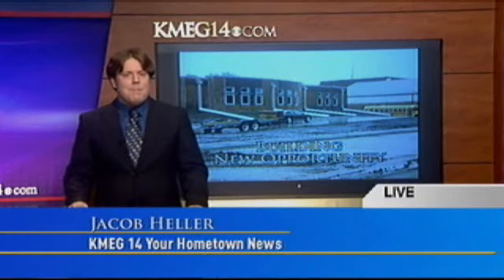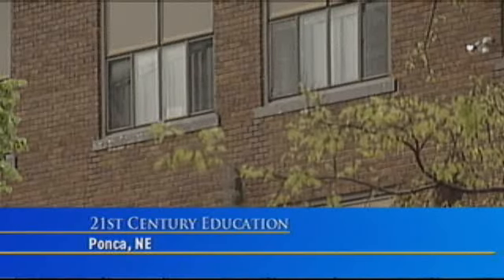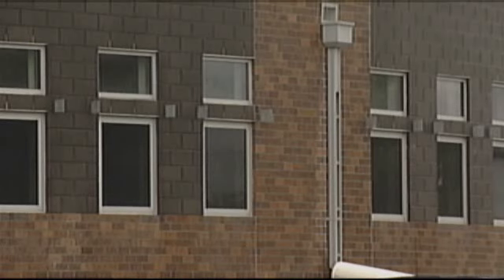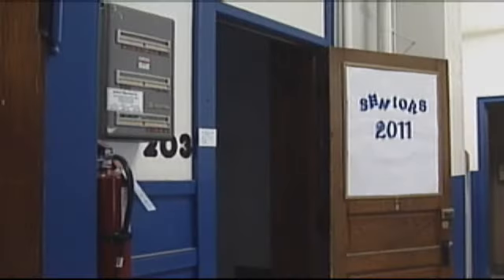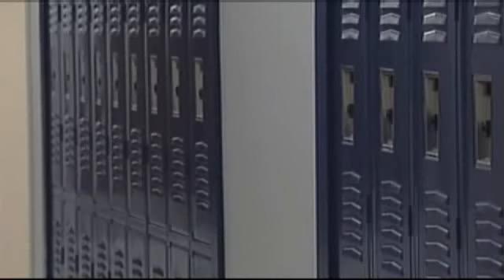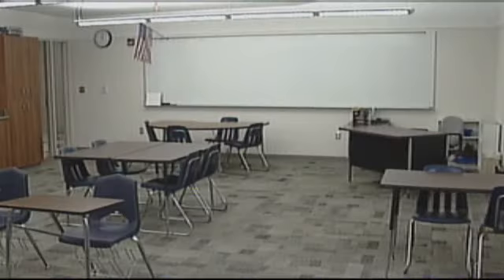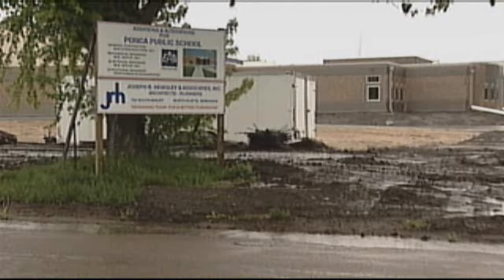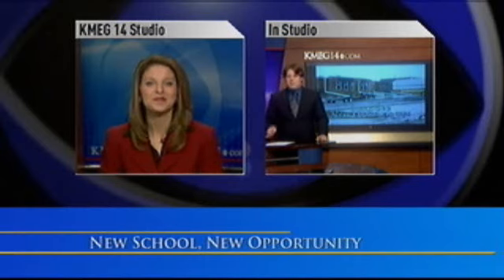New School, New Opportunity in Ponca, NE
(PONCA, NE) Century old school buildings are a common sight in small towns across Siouxland, but those facilities that just aren't prepared to give kids a 21st century education.

One Northeast Nebraska town is changing that with a multi million dollar school building that is nearly complete.

It's a project that'll help supply young minds with unlimited opportunities for years to come.

Students are gone for the summer, but Ponca, Nebraska's, school is still bustling with activity.

"For the last week our teachers have moved their classroom stuff, their desks and file cabinets," says William Thompson, Superintendent of the Ponca Community School District.

The new high school is almost complete, it's replacing a 90 year old building that's seen better days.

"It was built for education in the 1920's, not for what we have today," says Thompson.

The old school is three stories, has a poor heating system, no air conditioning, and it's just not wired for the 21st century.

"There was times that if the art department plugged in the kiln and somebody else was using that same circuit, it blew the circuit," says Thompson.

The new facility is a $9.5 mill. project that began back in 2009, and officials say the price was well worth it.

The new building has air conditioning, is wired for technology, and offers increased mobility.

"Everything's on one floor, there's no steps, it's wide open, it's bright, brand new, so that generates some excitement on part of the kids and teachers as well," says Thompson.

It's a new school that hopes to offer more opportunities for the 21st century student.

"This is a better building for us and hopefully will serve the kids of this community for years to come," says Thompson.

The building should be ready for its first round of students when school begins on August 17th.

Construction on Phase 2, which includes a new gym, will begin this summer.

Also, take note: if you're a fan of Ponca history, you'll have a chance to own some of it.

The school is auctioning off a lot of material, like class composite pictures, kitchen equipment, desks, and chairs, even entire rooms.

The auction will be Saturday at 9:00 AM at the Ponca school.

The old building is set for demolition in June.